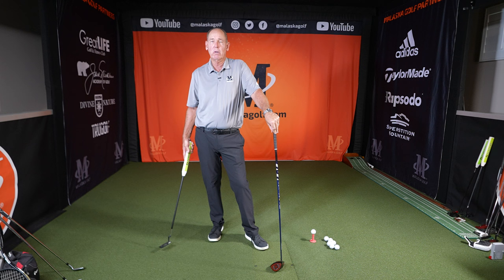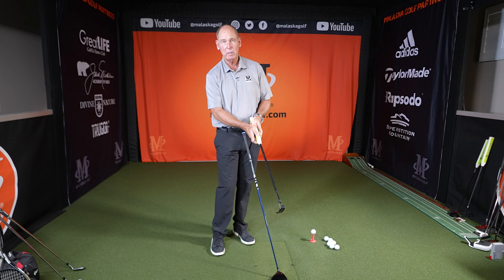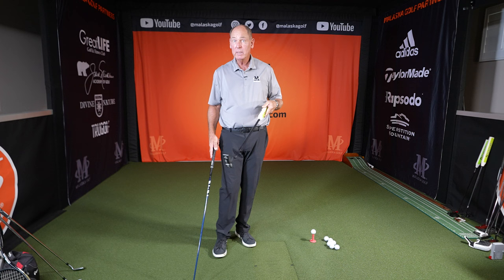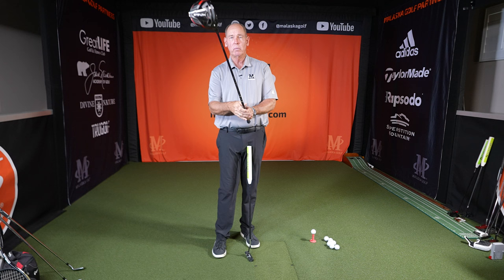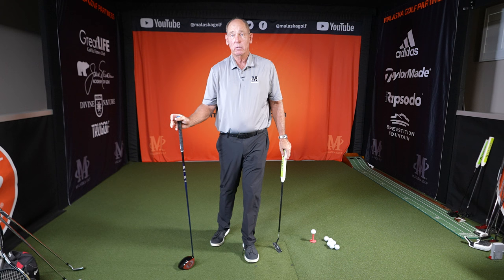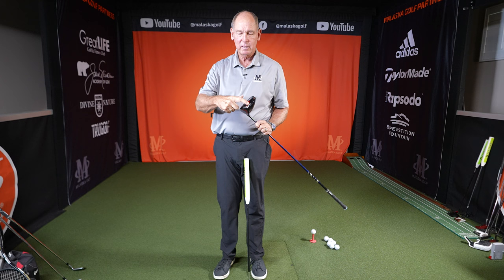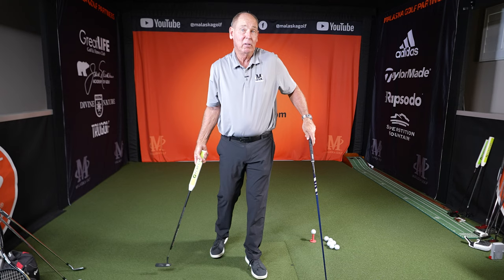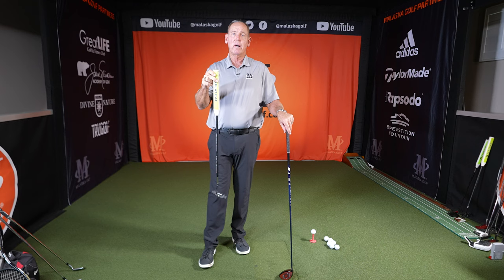Counterbalancing Your Clubs / Ask Mike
Counterbalancing helps reduce the natural movement in the clubhead that inevitably happens while swinging golf clubs. This movement can't be stopped but can be controlled with counterbalancing. You can do this when getting fitted for your putter.

A club fitter will have you try a putter, and then they can add different weighted sticks inside the top of the club shaft. The purpose is to find an ideal putter weight for you and counterbalance that weight with the weighted sticks in the shaft.

With the right counterbalance, you will find that your speed control gets significantly better. Counterbalancing offers more stability. The more weight you have in the top of your shaft, the more it will bring you to the center balance of the club. This changes the feel of the club. The extra weight offers more control over the clubs.

It also allows the momentum of the clubhead to do different things a lot easier. There are, in fact, many players that counterbalance all of their clubs. Jack Nicklaus used lead tape to wrap on the inside of the shaft. Adding more weight to the top of the shaft allows you to pivot the club better when you swing the club. This counterbalance makes that easier to do.

Mike suggests that the value of counterbalancing comes down to how it feels. It can create a sensation that makes you hit the ball better. Many players counterbalance their putters; some also do their irons and drivers. Mike puts lead tape on the end of his drivers but not on his irons.

Buy Mike's eBook “The Invisible Swing”

2011 National PGA Teacher of the Year
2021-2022 Golf Magazine Top 100 Teachers in America (Lifetime Achievement)
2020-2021 Golf Digest 50 Best Teachers in America
2017 PGA Southwest Section Teacher of The Year
25 years as a Jack Nicklaus Academies Trainer & Instructor
2017 GRAA Growth of the Game Teaching Professionals Elite Member
2016 GRAA Top 50 Growth of the Game Teaching Professionals